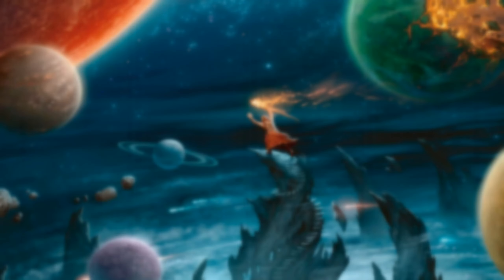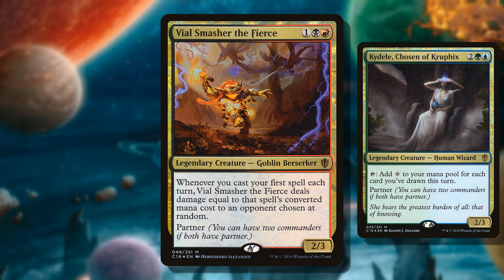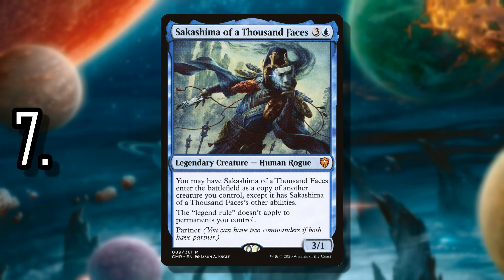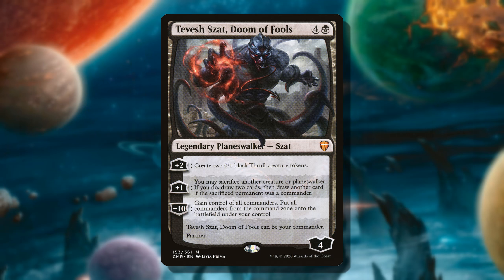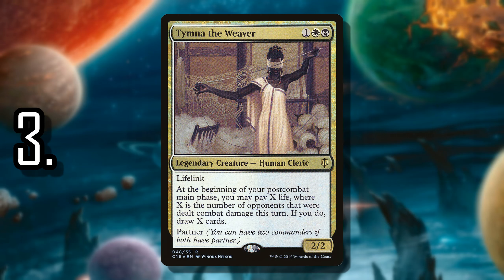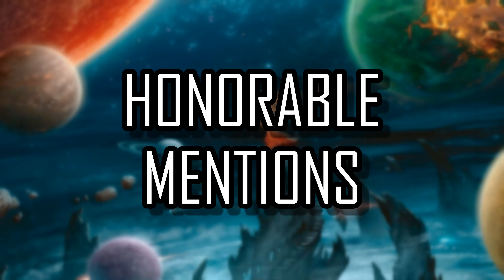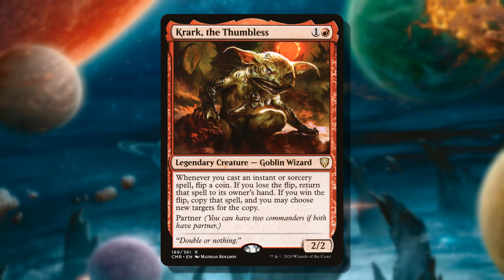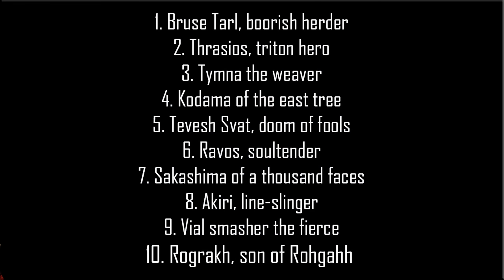Top Ten Partner Commanders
Magic the Gathering's Commander format has several partner commander options. Here are my picks for the ten best partner commanders. Excludes commanders who partner with one specific partner like the ones from Commander 2020.